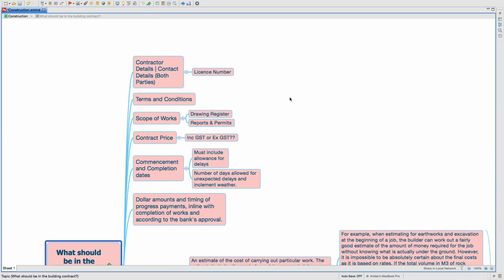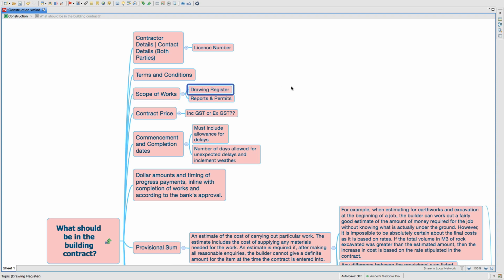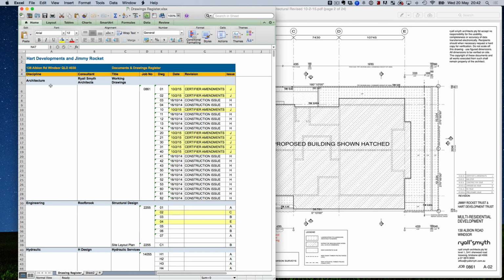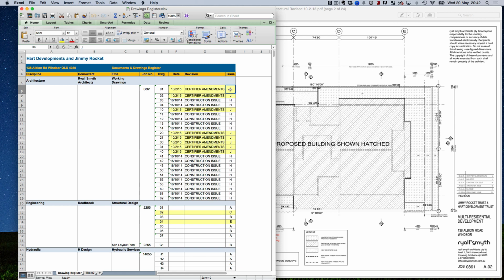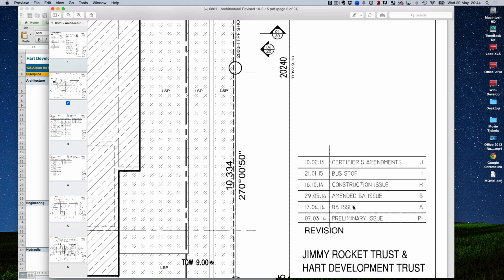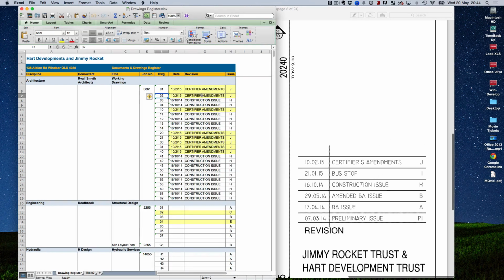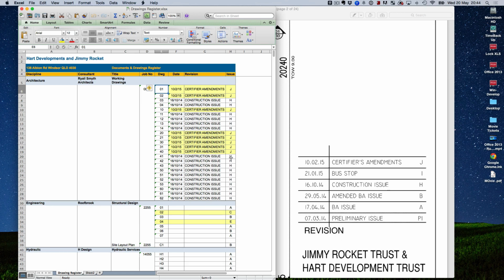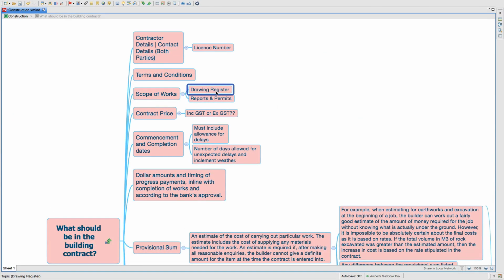What should be in a building contract? - Part 1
🏗️ Essential Elements of a Building Contract – Avoid Costly Mistakes! 📑⚖️

Are you about to sign a building contract? Don't risk your investment! 🚧 Whether you're a developer, builder, or property investor, understanding the key elements of a building contract is crucial to protecting your interests and ensuring project success. In this video, we break down what must be included in a construction contract to prevent disputes, delays, and unexpected costs!

🚀 What You’ll Learn in This Video:
✅ Contractor details & licensing – Why it’s essential to verify credentials 📋🏗️
✅ Scope of Works & Drawing Register – How to ensure accuracy & avoid costly mistakes 📑🛠️
✅ Contractor Pricing & GST – Why clarity on GST matters for budgeting 💰📊
✅ Project Timelines & Allowances for Delays – How to set realistic expectations ⏳⚡
✅ Progress Payments & Bank Approvals – How to structure payments to protect yourself 💵📜

💡 The Role of a Drawing Register in Construction
A drawing register tracks all architectural and engineering drawings, ensuring that the latest versions are always used. Why does this matter?
🔹 Prevents builders from working off outdated plans 🚧
🔹 Reduces the risk of costly construction errors ❌
🔹 Tracks all revisions to maintain project accuracy ✅

💰 Why Specifying GST in Your Building Contract Matters
A contractor’s price should clearly state whether it includes or excludes GST (Goods and Services Tax). This simple clause prevents:
⚠️ Unexpected budget overruns
⚠️ Disputes over final pricing
⚠️ Compliance issues with tax regulations

📑 The Importance of Legal Review
Building contracts contain legal jargon that could expose you to financial risks. Hiring a specialized lawyer ensures:
✅ The contract is legally sound & fair
✅ All clauses align with your interests
✅ Dispute resolution terms are clearly defined

🔍 Key Financial & Project Safeguards in a Construction Contract
📌 Clearly defined commencement & completion dates 🏗️
📌 Allowances for weather delays & unforeseen events ⏳
📌 Progress payments aligned with bank approvals 💰🏦
📌 Scope of Works to prevent disputes over inclusions/exclusions 📝

🏗️ Property Developers – Avoid contract pitfalls that could derail your project
💰 Investors & Financiers – Understand contract risks before funding developments
🔨 Builders & Contractors – Learn best practices for structuring agreements
📊 Real Estate Professionals – Understand how contracts impact project feasibility